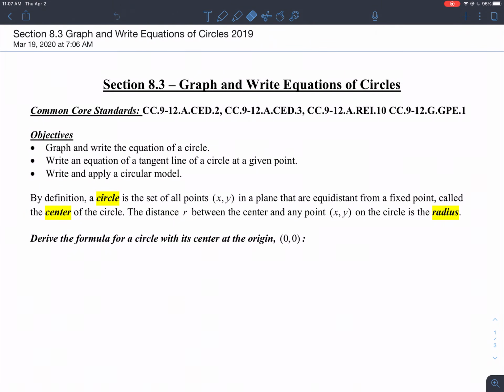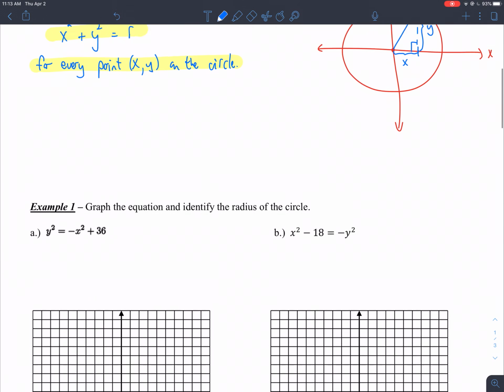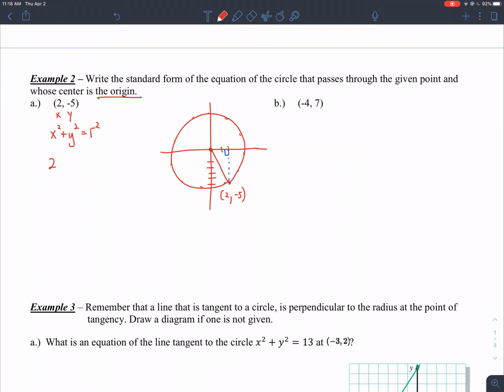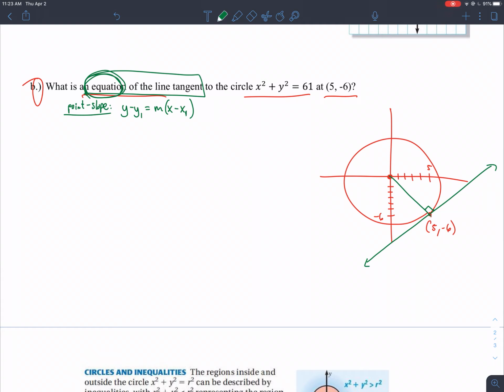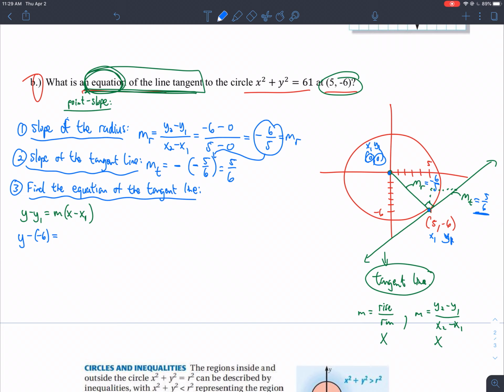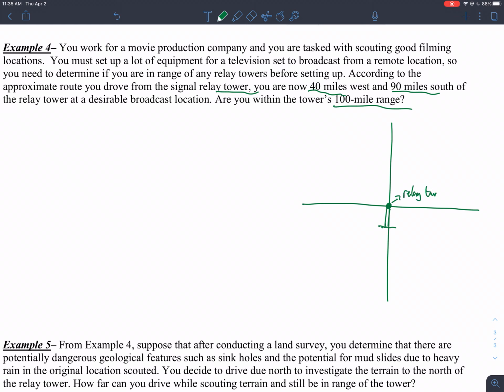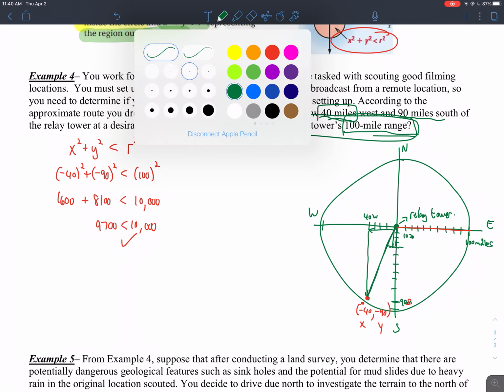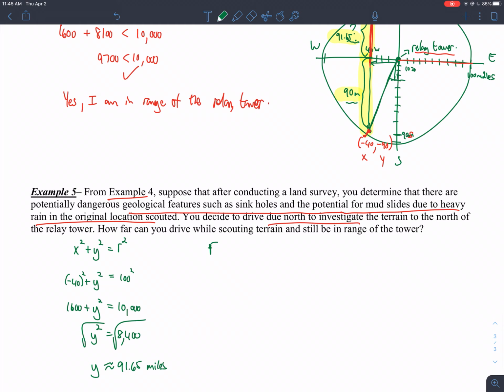Section 8.3 Lesson Video